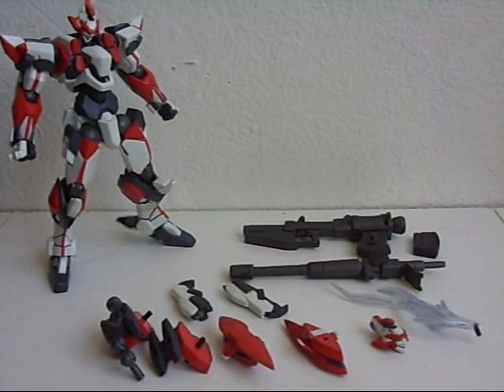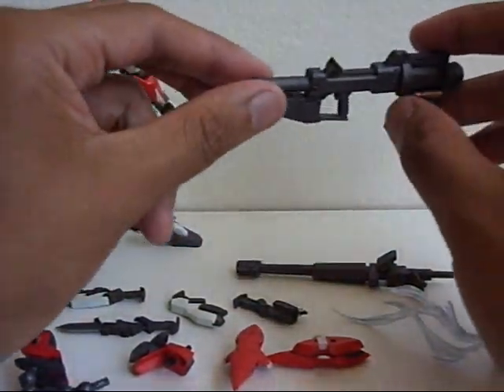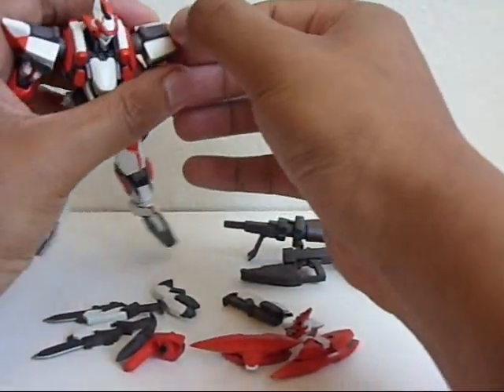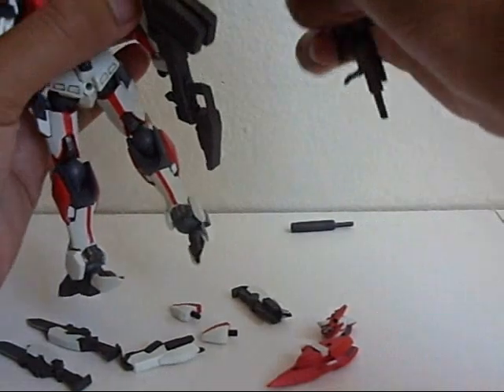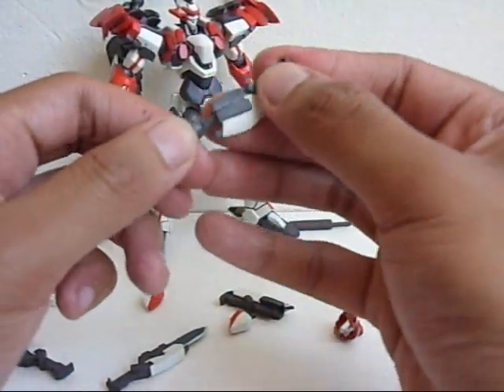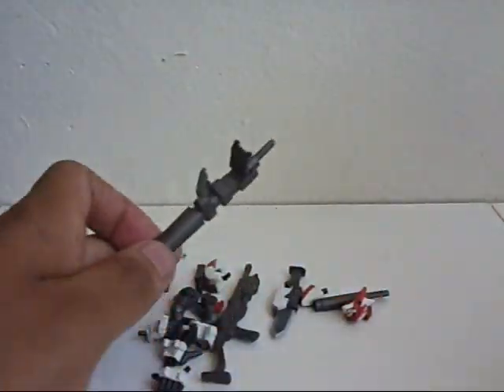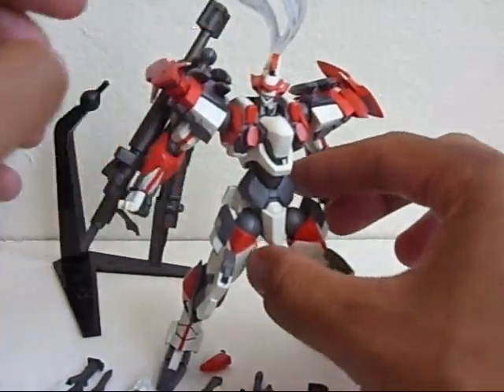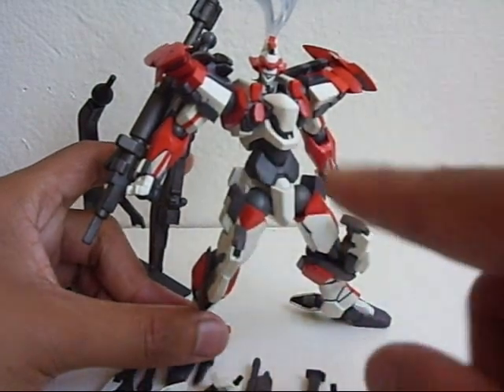Review: Revoltech ARX-8 Laevatein from Full-Metal , 2/2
PART 2

one of revoltechs best and most accessorized figures